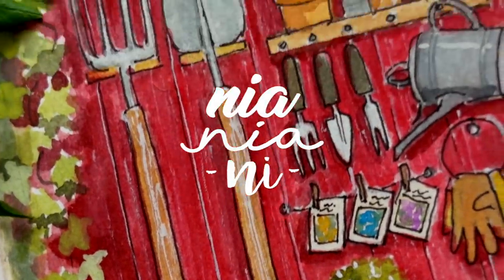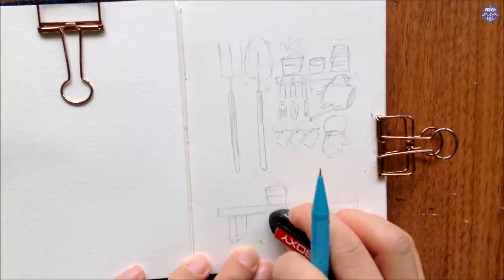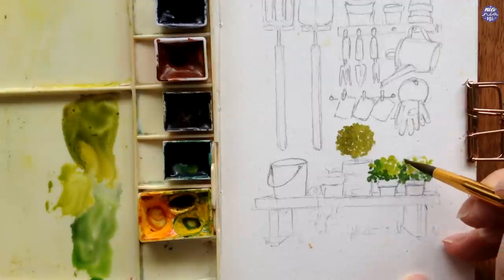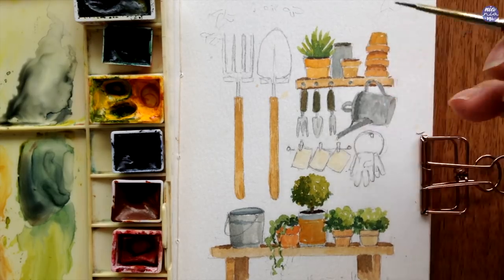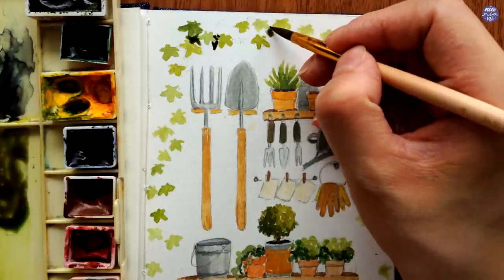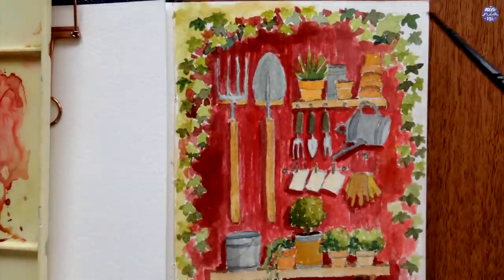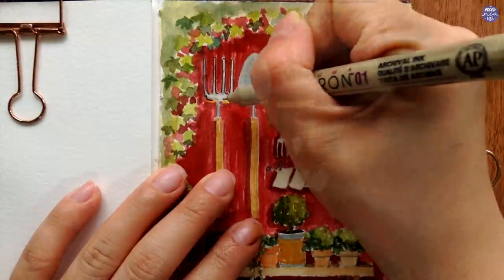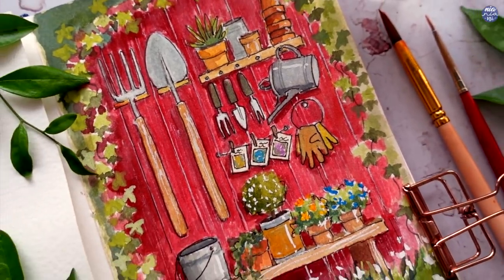Red Garden Shed Watercolor Tutorial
Today I decided to paint a garden shed or outside of a garden shed, or garden tool organiser thing xD this was requested a while back. I came across a couple of pictures which I've linked down below and there were qualities I love about both pics, so this is something that I've put together into a painting. I really enjoyed painting this more thematic subject and I hope you guys enjoy this one as well :D Happy painting!

TOOLS:
Brush: Giorgione size 4, Artemedia size 2, Winsor and Newton Sceptre Gold || size 0
Paper: Paul Reubens 300gsm 50% cotton
Pen: Sakura Micron Sepia 01
Pencil: Pentel Sharplet

COLOURS
Aquarius Green Roman Szmal
Viridian Holbein
Indigo Schmincke
Compose Blue Holbein
Cobalt Violet Light Holbein
Quin Red DS
Naphthol Red MG
Sepia Holbein
Gold Brown Schmincke